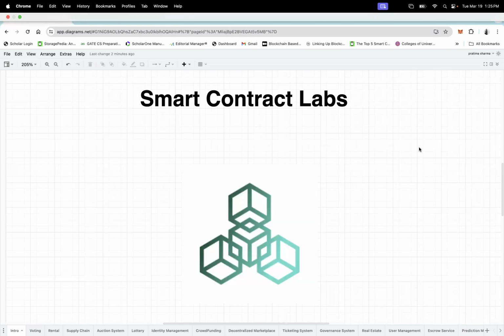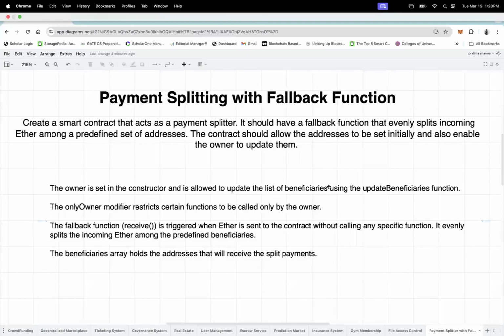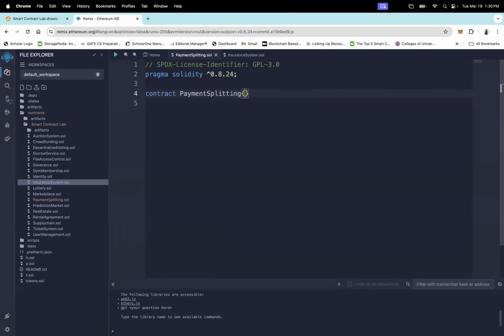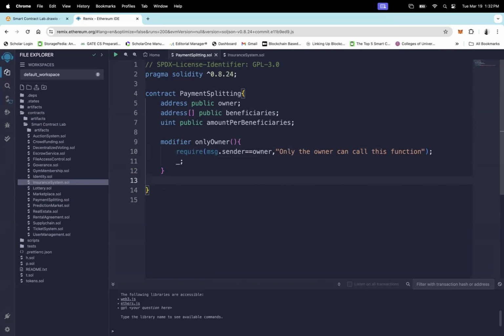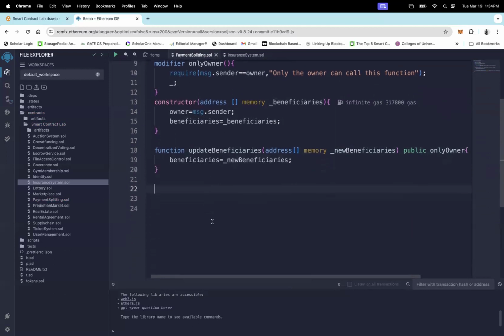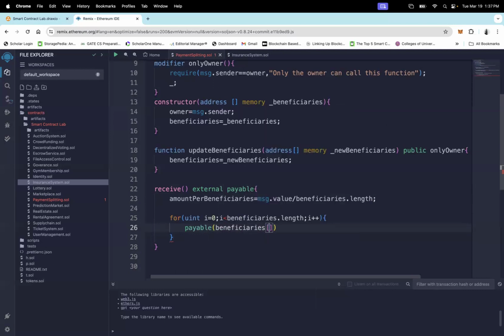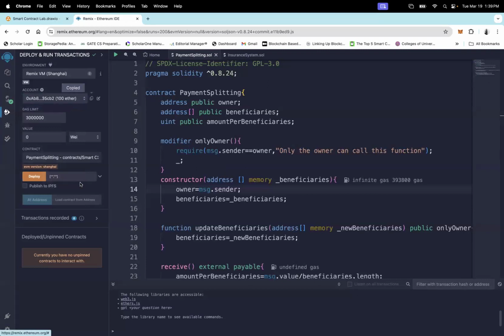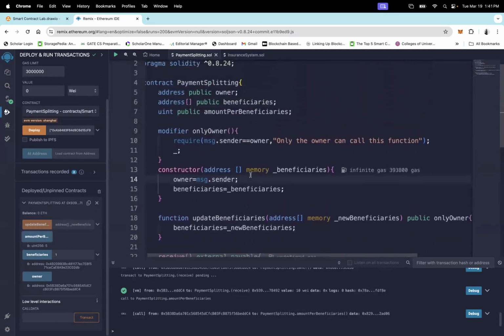Lecture-18 Payment Splitting with Fallback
Create a smart contract that acts as a payment splitter. It should have a fallback function that evenly splits incoming Ether among a predefined set of addresses. The contract should allow the addresses to be set initially and also enable the owner to update them. Implement a modifier to restrict the ability to change the addresses to only the owner.
In this contract:
The owner is set in the constructor and is allowed to update the list of beneficiaries using the updateBeneficiaries function.
The onlyOwner modifier restricts certain functions to be called only by the owner.
The fallback function (receive()) is triggered when Ether is sent to the contract without calling any specific function. It evenly splits the incoming Ether among the predefined beneficiaries.
The beneficiaries array holds the addresses that will receive the split payments.